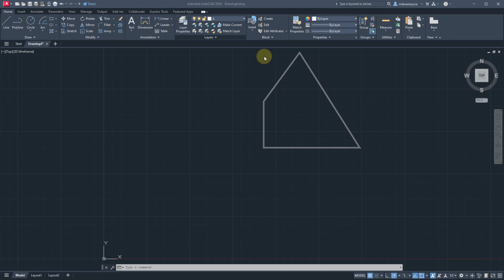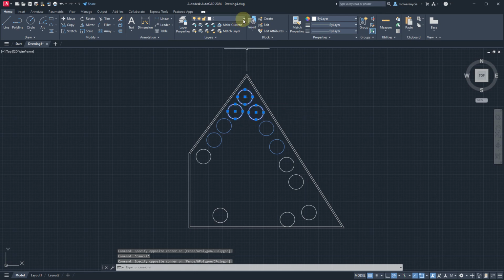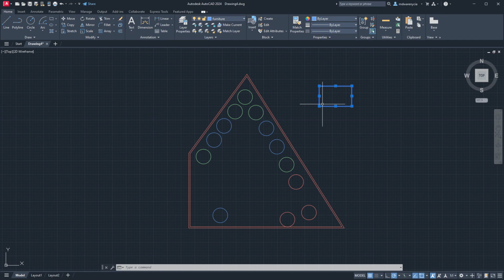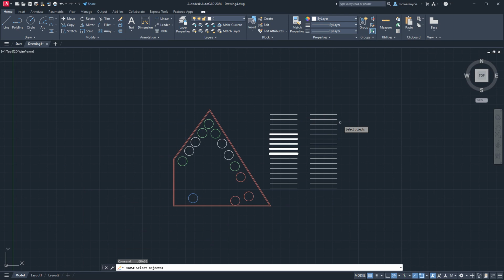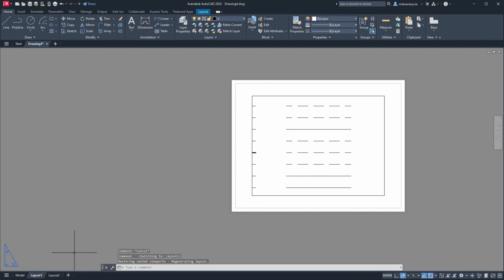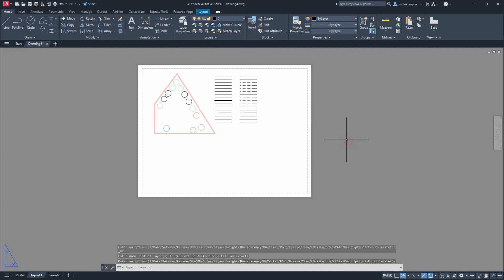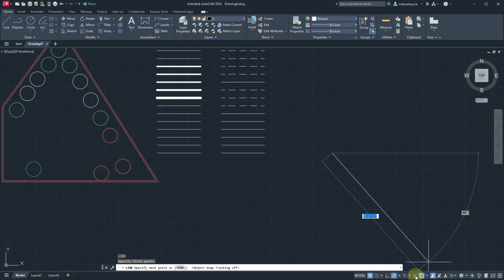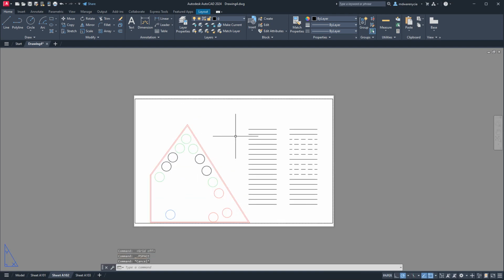232 2024 Lecture 4-2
AutoCAD intro part 2